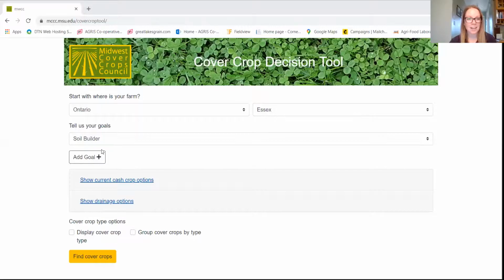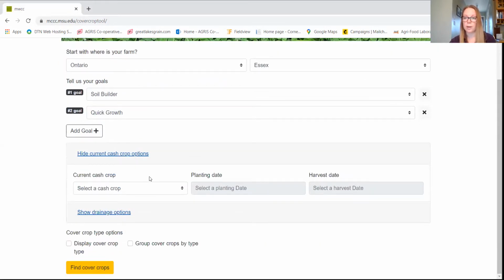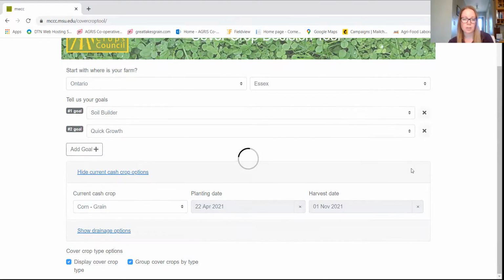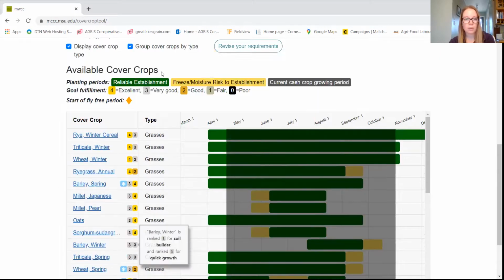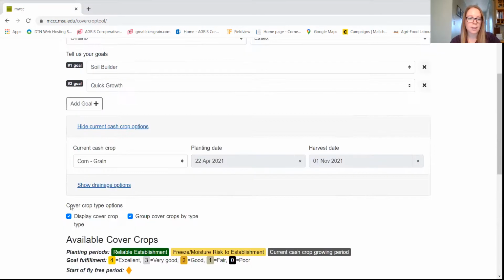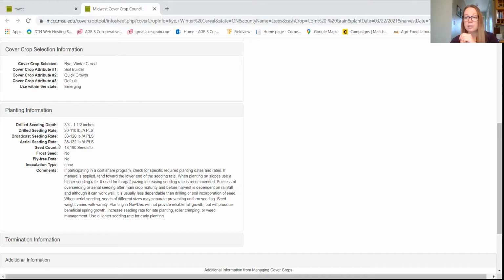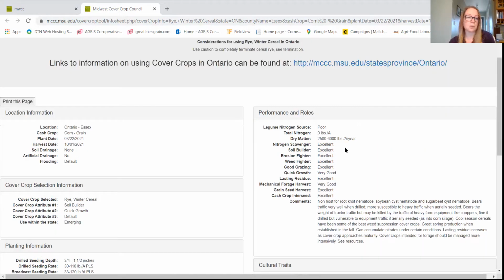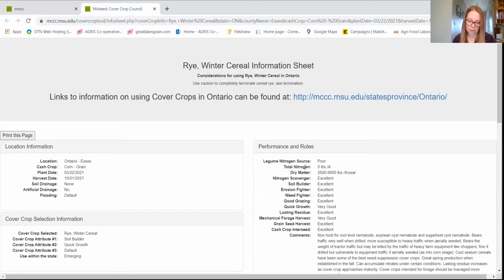Cover Crops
With Notes from Anne Verhallen's Ontario Ag Conference Session "Cover Crop Agronomy"